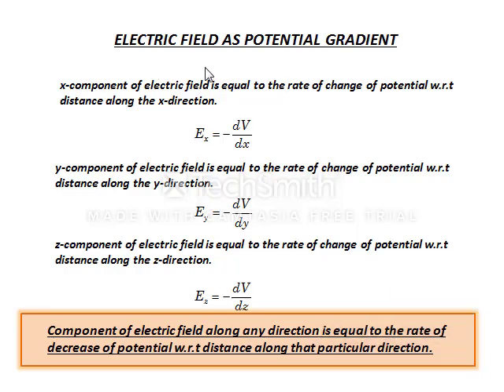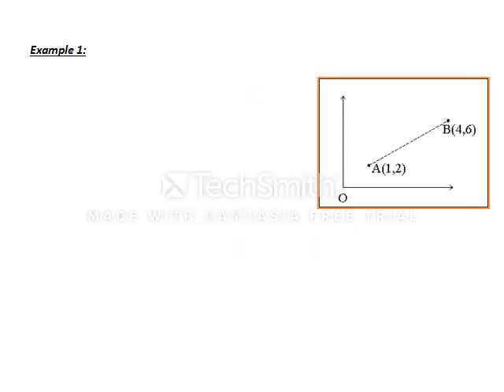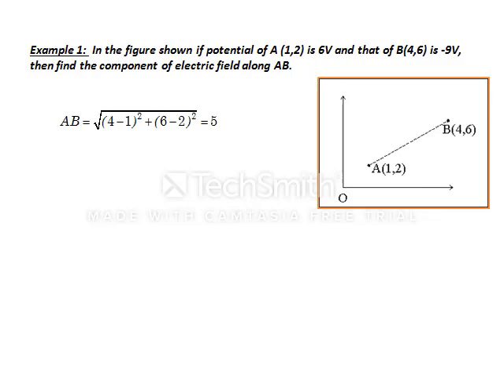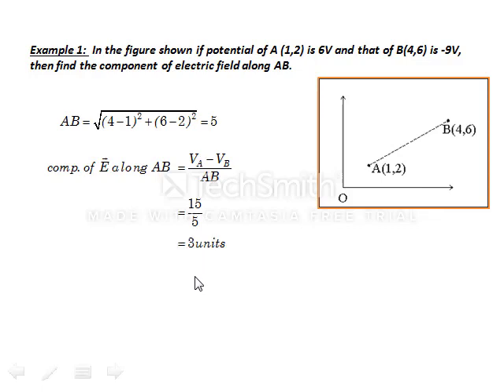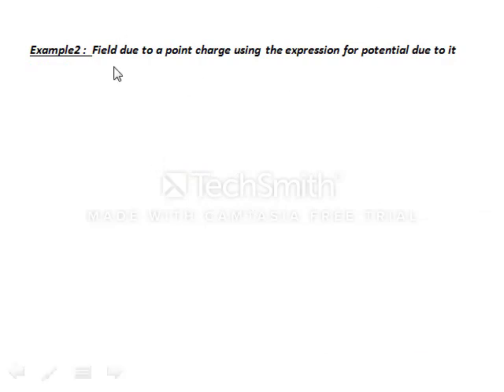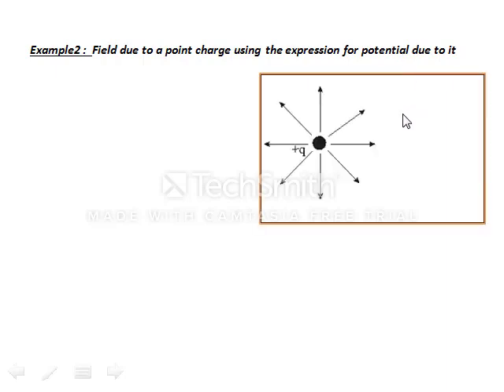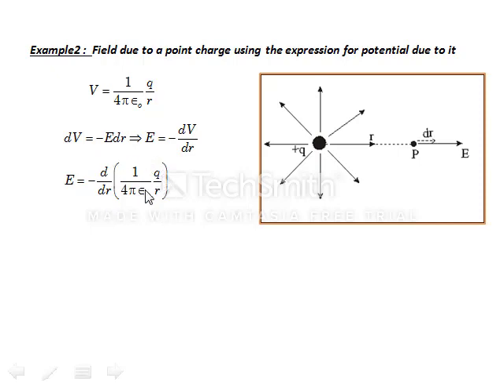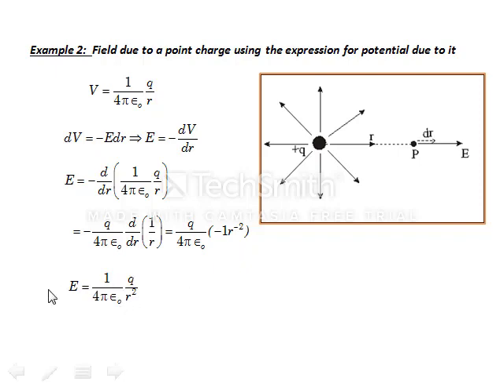Lecture 36 : Electric Potential Part-6